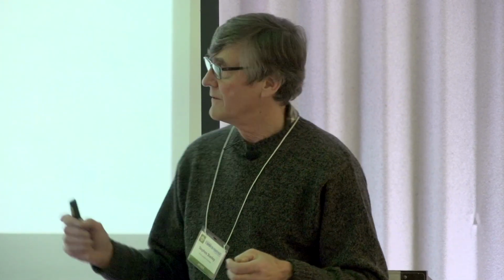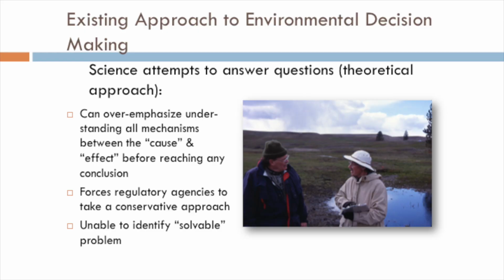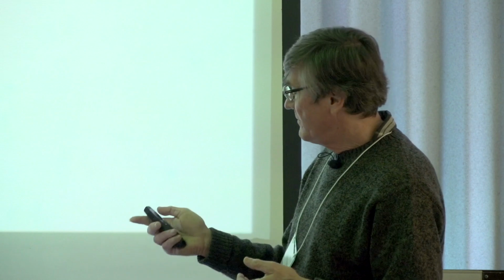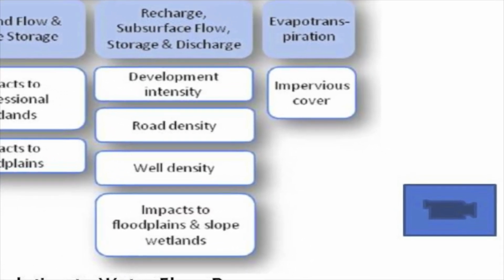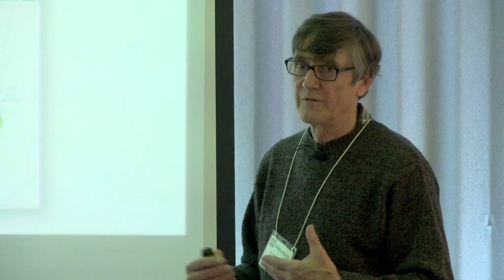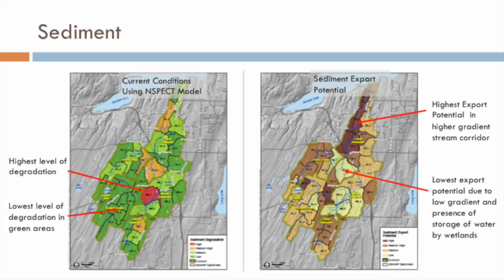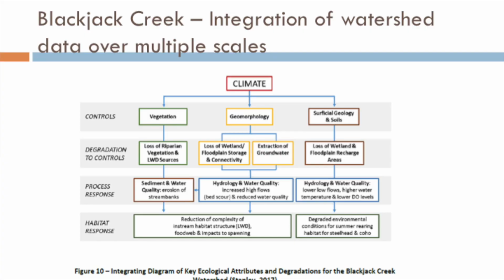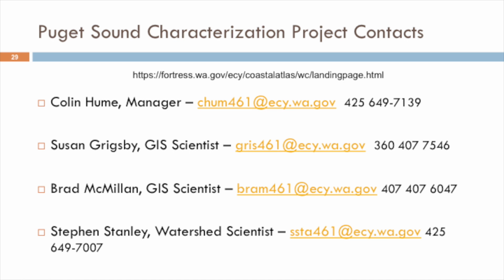A Future for Stormwater Management | Puget Sound Characterization Study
Presenter: Stephen Stanley, Washington State Department of Ecology

Presented at the Washington Stormwater Center's 2018 Winter Forum, A Future for Stormwater Management (January 31, 2018)